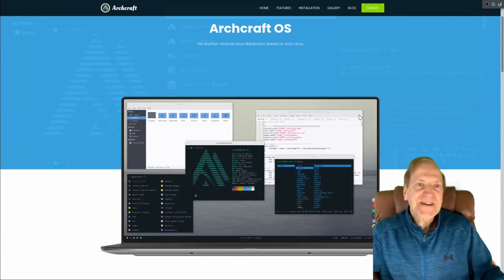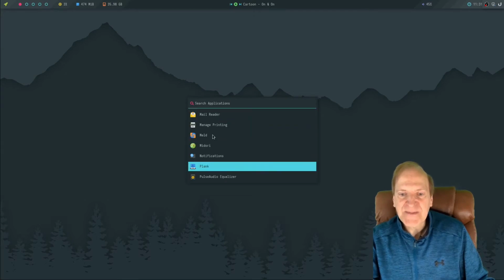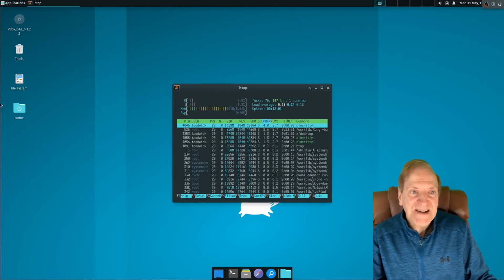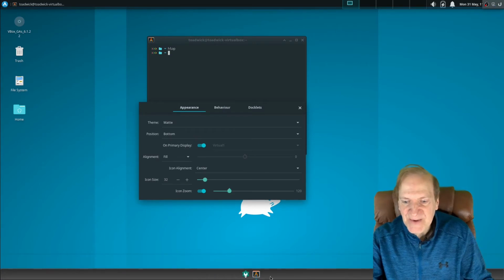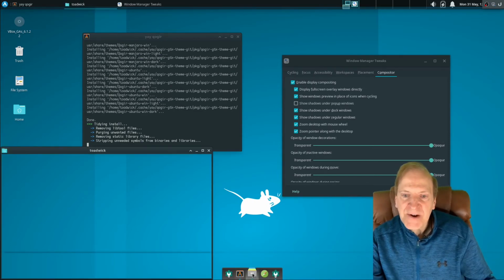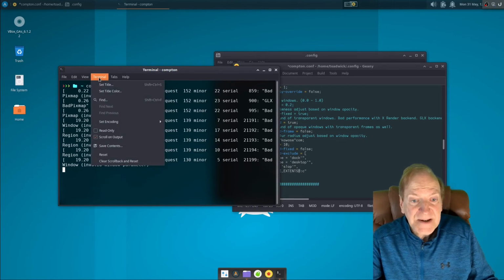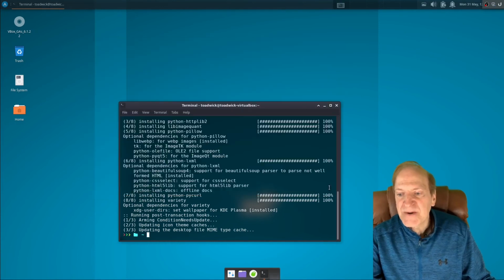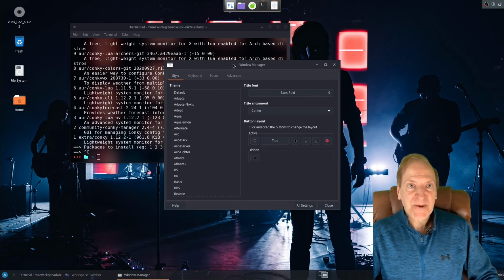ArchCraft 5 26 New Calameres ArchCraft 5 26 openbox Install then I add XFCE desktop and Pimp it up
Checking out the new Archcraft 5-26 with Calameres, then since we had already checked out Openbox WM recently in Archcraft, we get a little crazy this time after the Install and add in the XFCE Desktop, then pimp it out for a nice modern look!  So let's customize XFCE!

NOTE: I wanted to add in Pamac which is the visual package installer for adding/removing software and checking for updates.  However, at the time of this video pamac is broken after the new Pacman 6 was released.  Once it's working, it should be install-able in the terminal as shown below.
To install -- from the terminal run:
yay -S pamac-all

You may also need to install cmake & libhandy if they appear as build errors.

⌚ Timestamps
00:00​ - Intro
03:05 - Installing ArchCraft with Calameres
06:05 - Login to new install
06:23 - What's up with Alacritty?
07:05 - Change Virtualbox Display Setting
08:25 - Check Resources with htop
11:48 - Run Archlinux Update
14:40 - Install XFCE Desktop using Terminal
16:52 - Login to XFCE desktop & run htop
18:16 - Tweaking the Panels
23:48 - Adding Plank
27:21 - Adding more Apps
28:27 - Installing ULauncher with Arc Theme
31:52 - Getting the qogir Style and Icon Themes
33:09 - Turning off xfwm4 compositing
36:58 - My Cat Says Hi
37:25 - Activating Compton Tyrone & Modify Config
43:55 - Adding Apps to the Startup Settings
46:04 - htop after Compton compositing
46:40 - Add wallpaper, Install Variety
51:46 - Add the xfce weather item
54:10 - Final Wallpaper Tweak
55:00 - Additional Panel Tweaking Suggestions
57:06 - Change Window Decoration
58:08 - Wrap up & Outro

Make xfce look more modern!